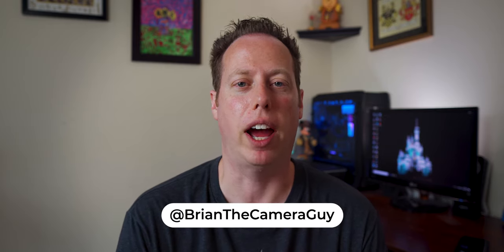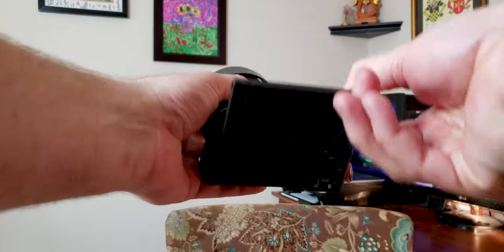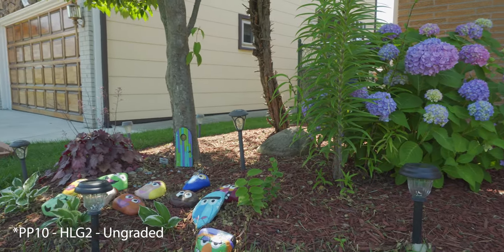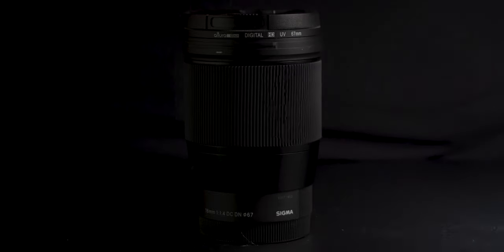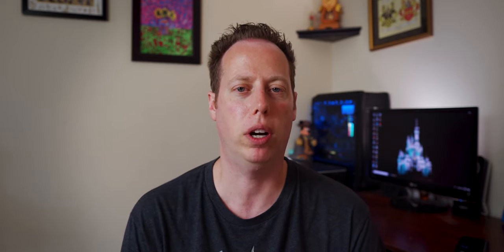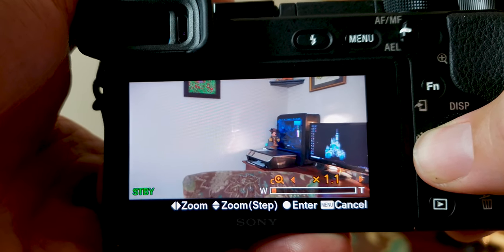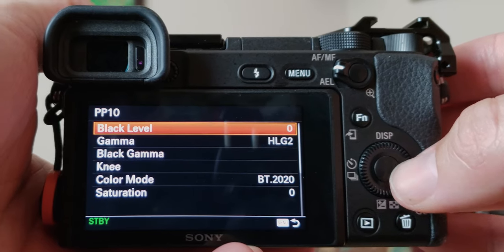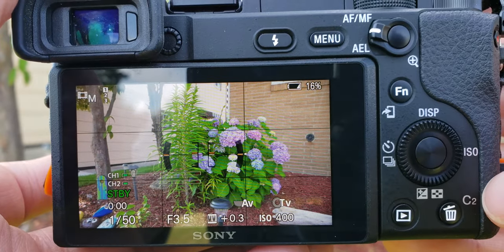Why Buy Sony a6400 in 2019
Why Buy Sony a6400 in 2019.  This video will break down the 5 Best Features to answer Why Buy Sony a6400 in 2019.  You will receive the detailed reasons why the Sony a6400 is still a great camera for a solo YouTube Creator.

If you are unsure what camera to buy, I will breakdown my Top 5 Reasons for loving my Sony a6400.  The Sony a6400 is one of the best budget friendly cameras and a great upgrade from your Smart Phone.  The 5 features will also help you decide if this camera is for you.

Also, make sure you stick around until the end of the video and I will give you a special bonus tip to get better video.

I am so excited to be presenting my video, Why Buy Sony a6400 in 2019.  If interested in picking up this camera, links are further down in the description.

-- PICK UP YOUR COPY USING THE LINKS BELOW --
Sony Alpha a6400 Mirrorless Camera (Amazon)
Sigma 16mm F1.4 DC DN Contemporary Lens for Sony E Mount Cameras w/Advanced Photo and Travel Bundle (Same price as Lens all by itself) (Amazon)

Please leave your "Comments" down below with:
1. What is holding you back from buying the Sony a6400?
2. Do you have specific questions that I can answer regarding the Sony a6400?

You will see reviews of the Sony a6400, lens, and applications.  You can expect to be fully covered with all things about the Sony a6400.